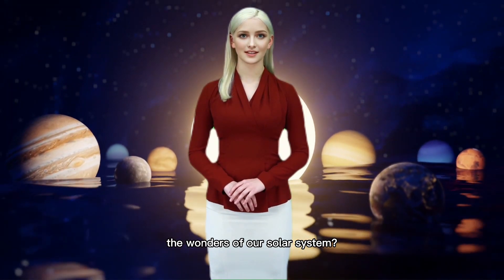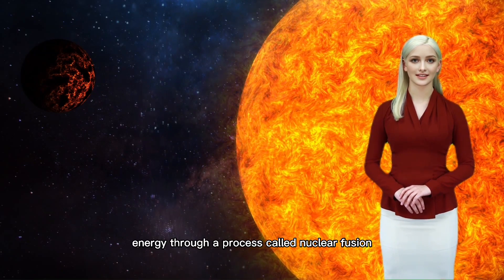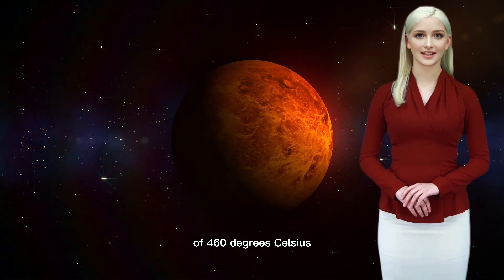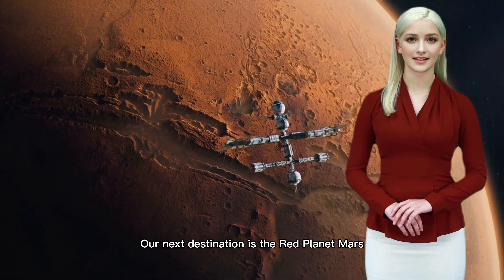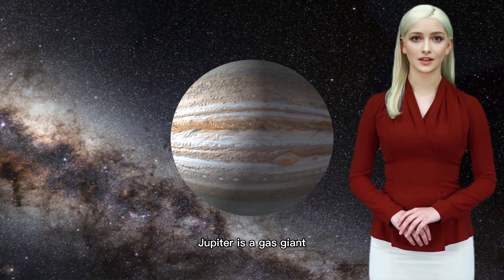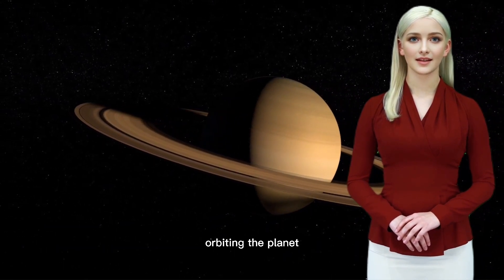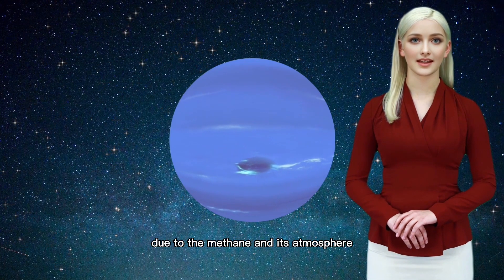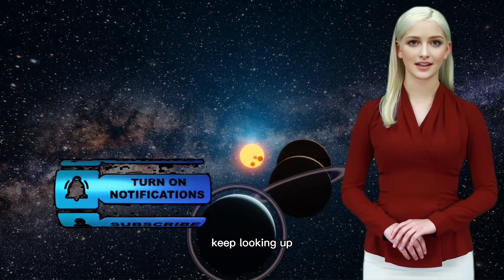A Journey To Our Solar System | The Planets in Our Solar System | Manis classes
A Journey To Solar System | The Planets in Our Solar System | Manis classes

"Discover the Wonders of the Solar System: A Journey through Planets and Sun. Explore fascinating facts about each planet, from scorching Mercury to majestic Saturn's rings. Learn about the Sun's power, Earth's beauty, and our collective responsibility to protect our planet. Join us on this captivating space exploration adventure!"